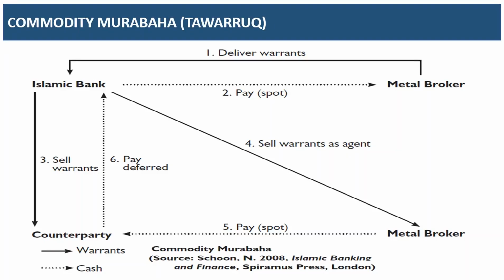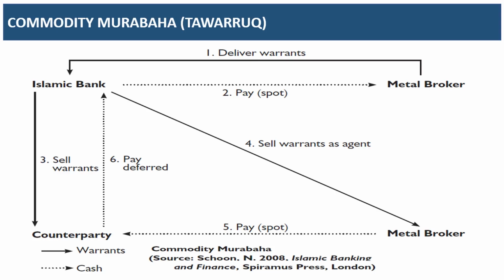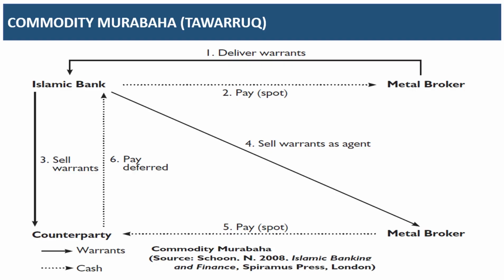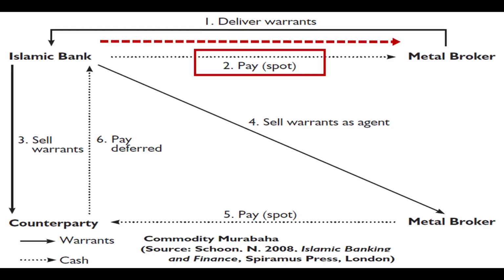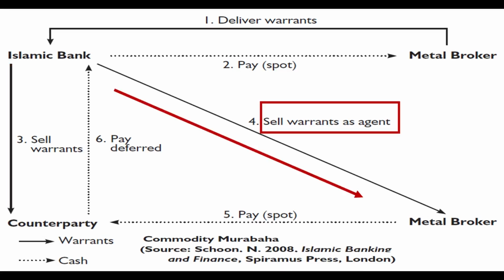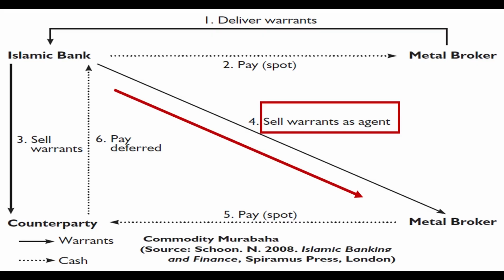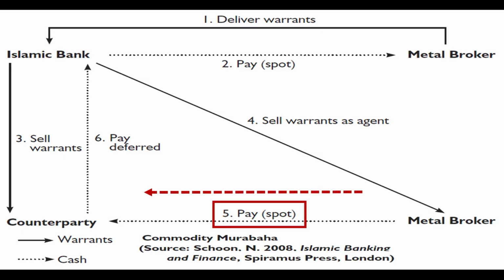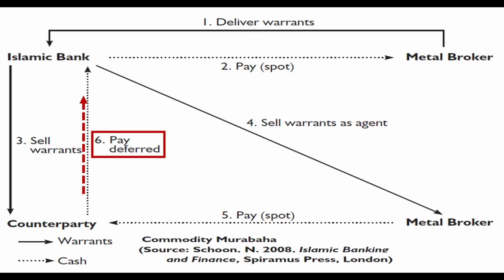Murabaha Course Part 17 - Commodity Murabaha Part 2